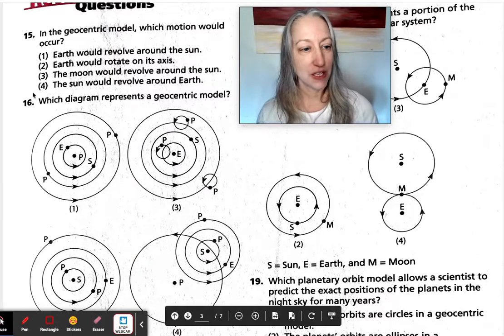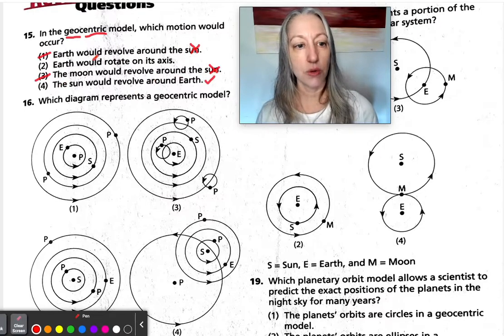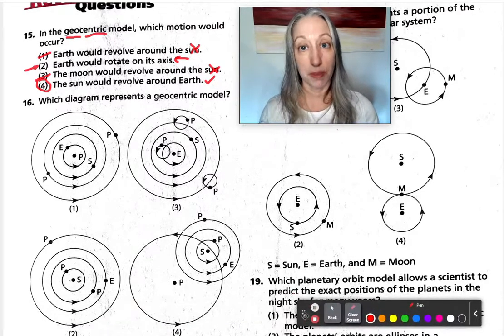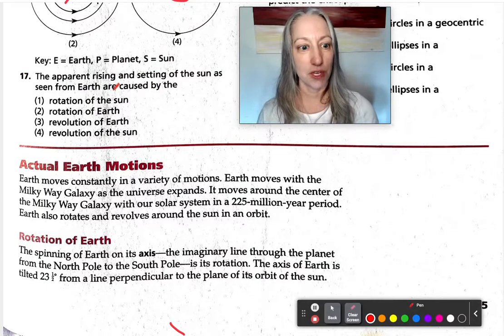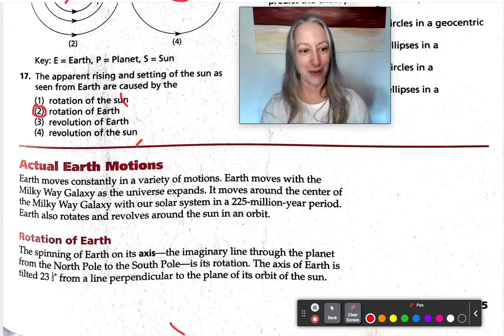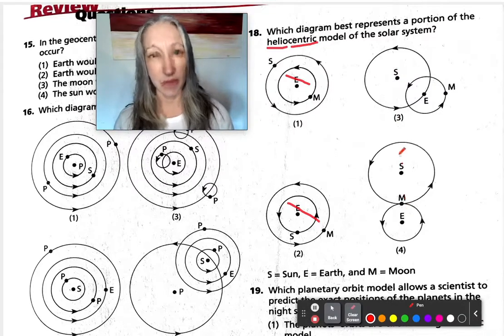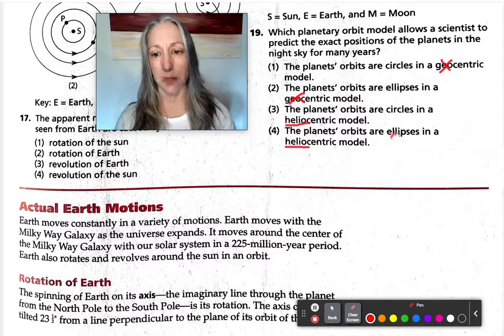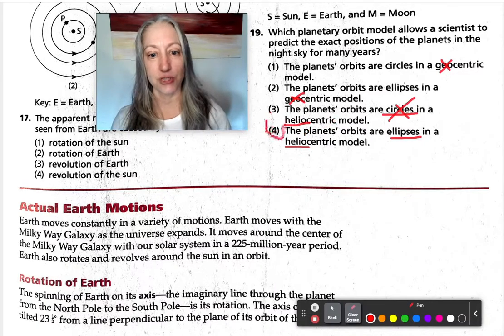Review Book Answers Explained - page 65 Questions 15 - 19